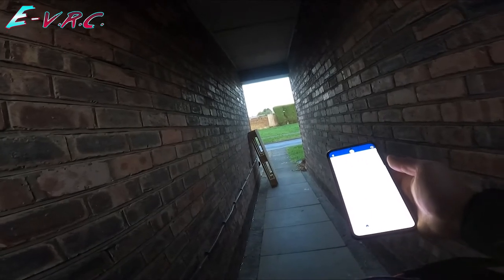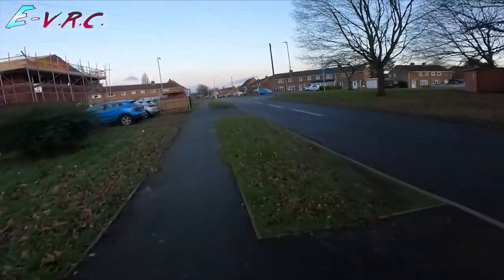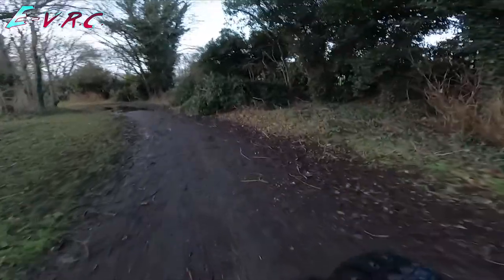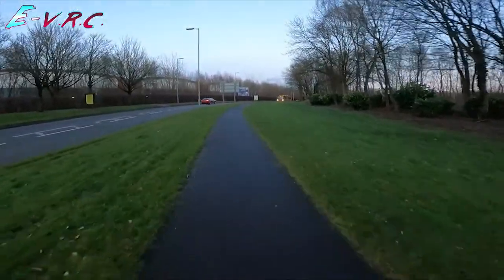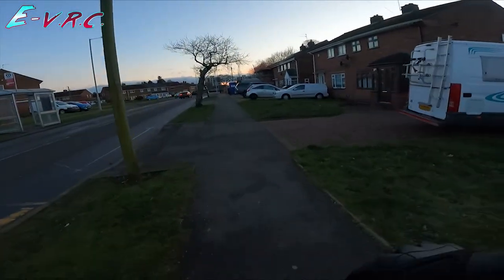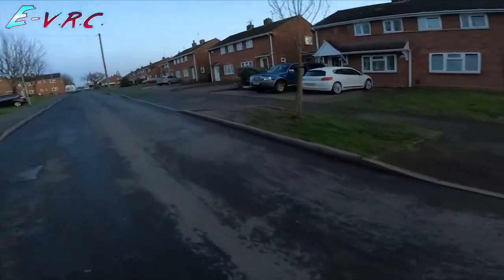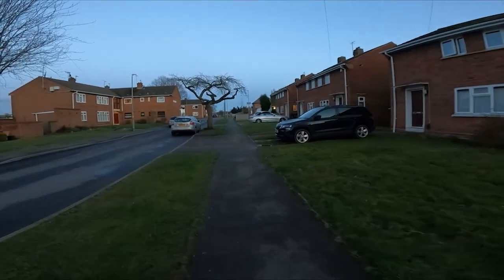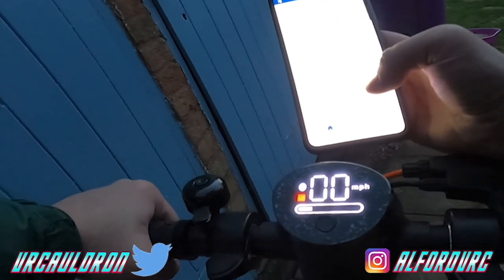Electric Scooters, PUDDLES and a DYING Battery - iScooter m5pro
So I'm yet to charge the iscooter m5pro so I thought I'd run it down to zero to see what kind of range we get. On the way we find ourselves faced with some pretty deep puddles. Let's see how the m5pro and its ip54 water resistance copes!

��Save Extra 50GBP Code：50VRC

The final price of iX4 Off-Road Scooter is 469.94 GBP( after using code in the checkout page )

E-VRC is the sister channel to the VR and Tech channel VRC (VRCauldron). Here I'll be chatting away on the brilliant ADO A20F ebike and any other rides I can get my hands on.

Camera:
Insta360 One R Twin Edition:

Mic Adapter:

Full Face Helmet:
Lazer Phoenix+

RockBros Crossbar Bag:

Holy Stone HS110g cheap GPS Drone